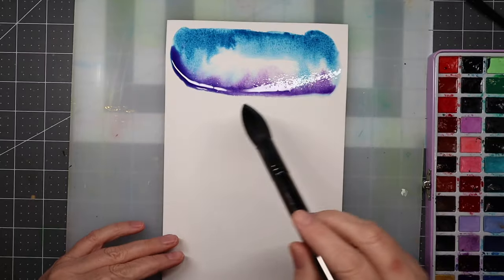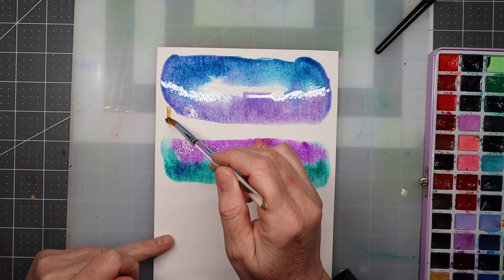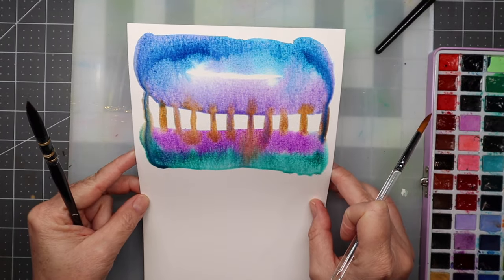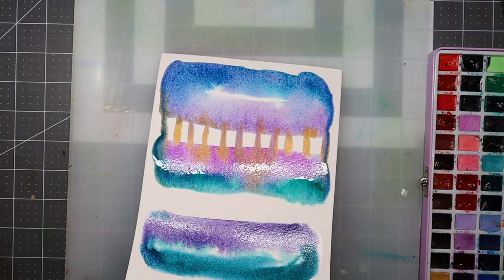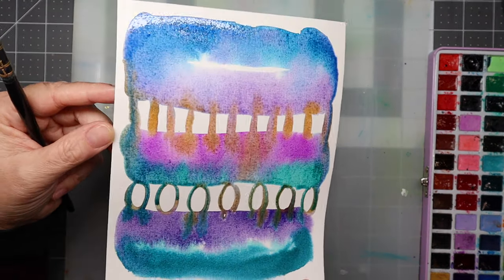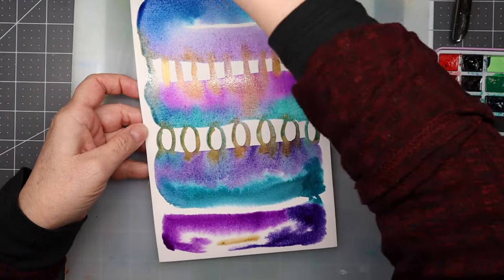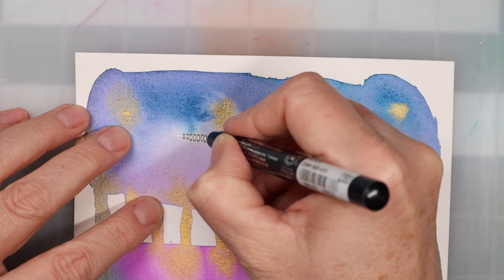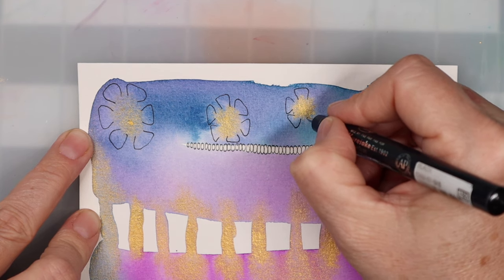Simple Watercolor Techniques, Lots Of Doodles And Chatting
Hi everyone! Get ready for a chatty video. I hope you don't mind. If it becomes too much, just mute me and play your own music over it ;) I hope you'll enjoy this week's creation! XO, B.

If you’d like to see more art, I’m on Instagram @_bettina_fernandez_

Bee Paper 6" x 9" Watercolor Paper Pack, 140lb, 50 Sheets

MeiLiang Watercolor Paint Set 52 Colors in Half Pans with Drawing Pencil, Paint Brushes, 5 Watercolor Paper, Sponge, Black Drawing Pens, Art Supplies for Adults Travel Watercolor & Purple Box

Coliro M600 Artist Mica Watercolor Paint Set – Metallic Watercolor Paints (6-Color Set, 30mm)

ARTEGRIA Watercolor Brush Set - Sizes 2, 6 - Round Quill Fine Tip Mop Brushes, Soft Synthetic Squirrel Hair, Short Handles for Professional Artists - Water Color Paint, Gouache, Ink

The mop brush came in a set of brushes i purchased at Michaels

Black Fine Liner Pens:
11 Pieces Comic Pen Nib Set, G-Pen Ink Nib Stainless Steel Drawing Comic Pen Nib Calligraphy Nibs with Wooden Comic Pen Nib Holder for Writing, Painting, Signing

SAKURA Gelly Roll Gel Pens - Pen for Journaling, Art, or Drawing - Classic White Ink - Assorted Point Sizes - 6 Pack

5 Pcs Embossing Stylus Set with Different Size Wooden Ball Embossing Stylus Double End Tracing Dotting Tool

Golden Acrylic Paint (Black, Gold, White): Golden Fluid Acrylic Paint 1 Ounce-Carbon Black

Golden Fluid Acrylic Paint 1 Ounce-Iridescent Gold Deep
Golden Fluid Acrylic Paint 1 Ounce-Titanium White

I film my videos with my Canon EOS M50 Markii and sometimes my Sony ZV-1 Canon EOS M50 Mark II Mirrorless Camera with 15-45mm Lens (White) (4729C004) + 64GB Memory Card + Card Reader + Case + Flex Tripod + Hand Strap + Memory Wallet + Cap Keeper + Cleaning Kit (Renewed)

Rode VideoMicro Compact On-Camera Microphone with Rycote Lyre Shock Mount, Auxiliary, Black

Sony ZV-1 Digital Camera for Content Creators, Vlogging and YouTube with Flip Screen, Built-in Microphone, 4K HDR Video, Touchscreen Display, Live Video Streaming, Webcam